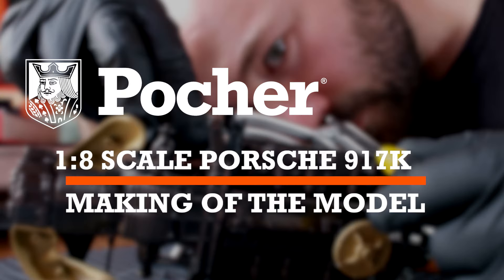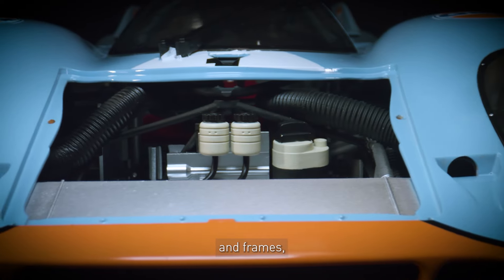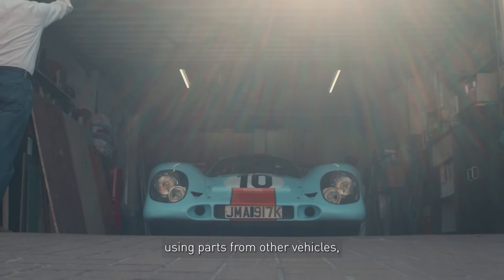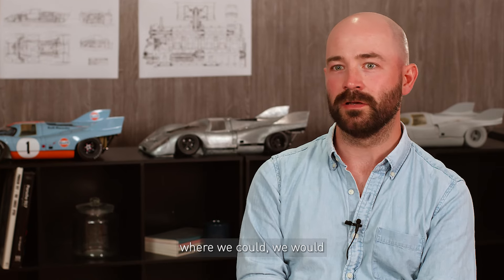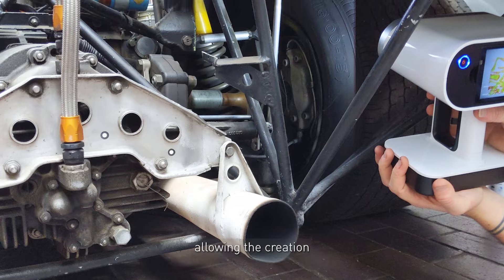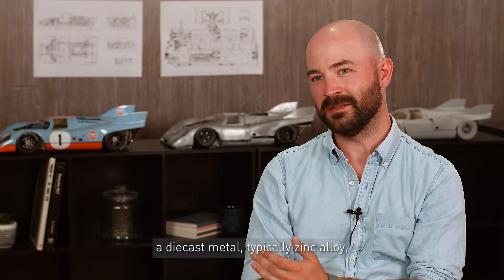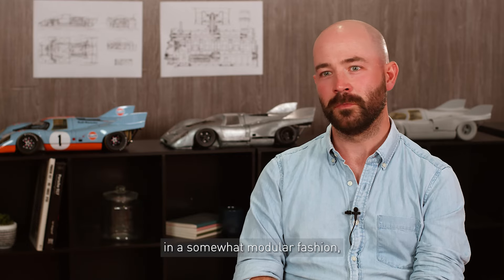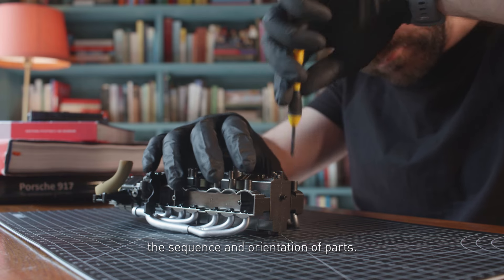Pocher | Making of the Model: 1:8 Scale Porsche 917K - Designer Interview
Designer George sits down to talk about the development process of the latest Pocher Porsche 917K 1:8 scale model.

Discussing the intricacies of creating an iconic scale model in high detail.